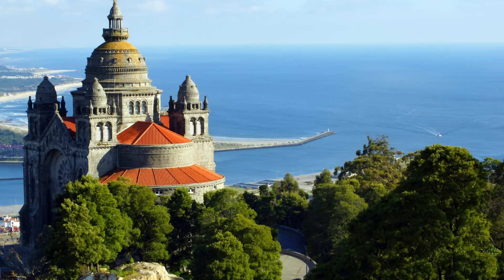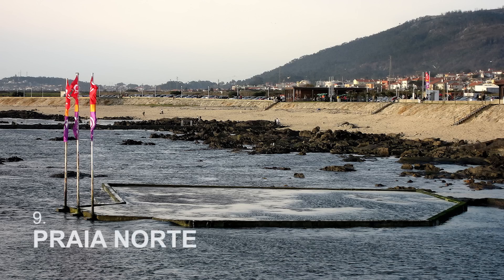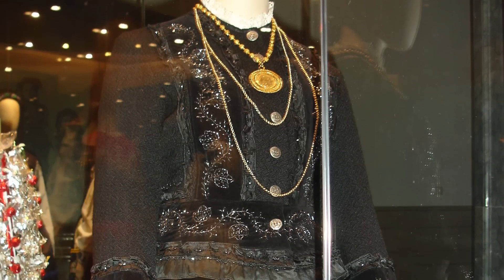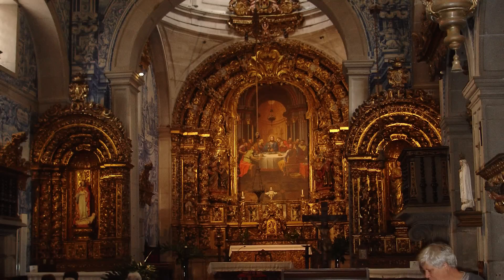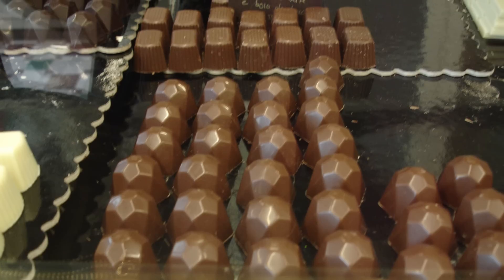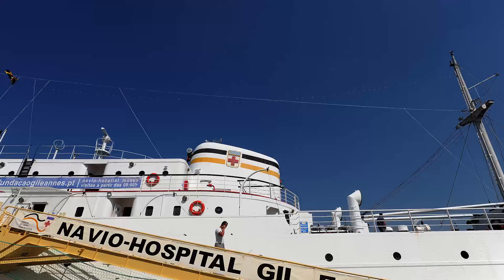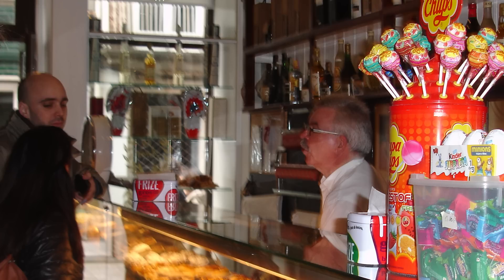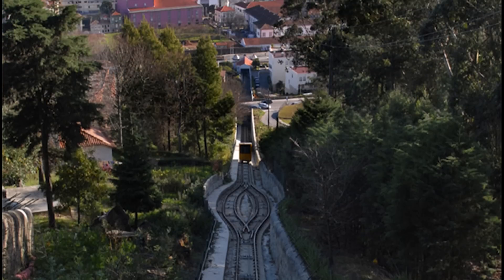Top ten attractions in Viana do Castelo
Planning to visit lovely Viana do Castelo.  Here are our recommendations for the top ten attractions. Colourful, vibrant, welcoming.
Project on vocabulary used in tourism completed by students from Centro Britânico do Alto Minho
(First 2 group 2016 - Teacher: Anabel Reis Alves
Edited by Tiago Reis